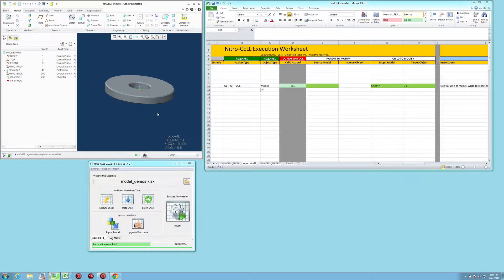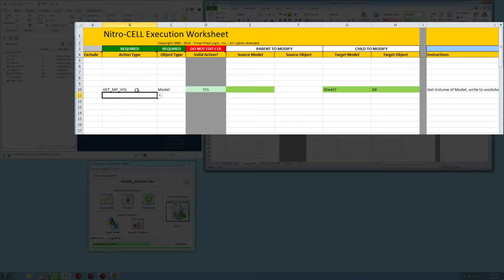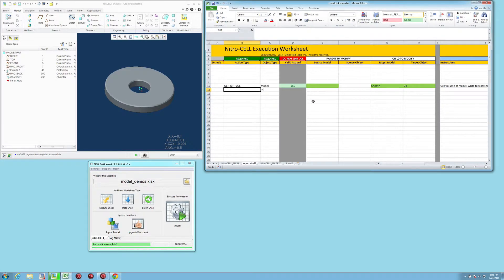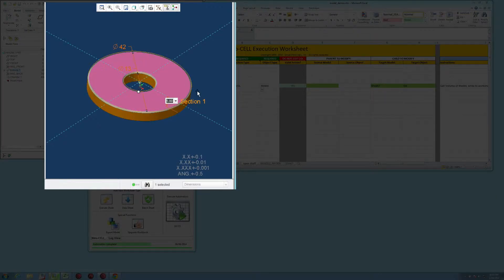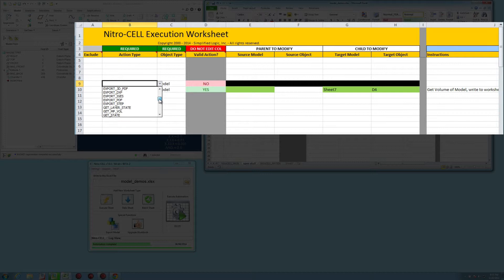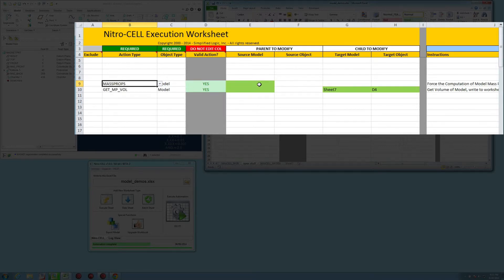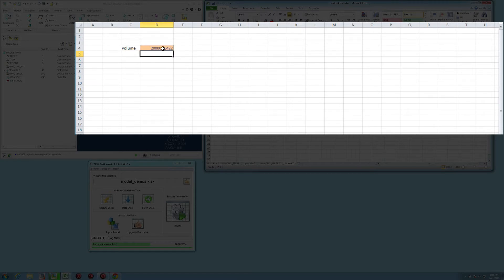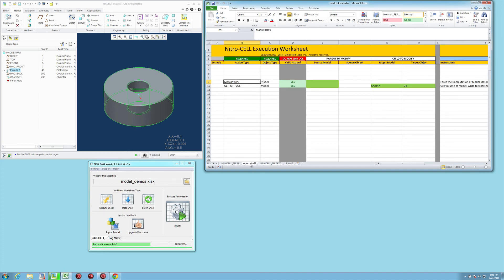Mass Properties Model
This demo demonstrates how to force the calculation of a models Mass Properties from excel using Nitro-CELL.  It also demonstrates the extraction of a Mass Properties Volume to demonstrate that the function is working.